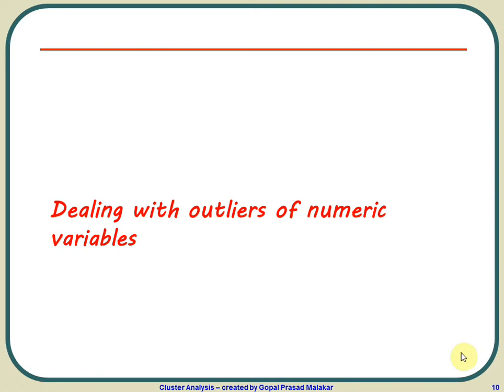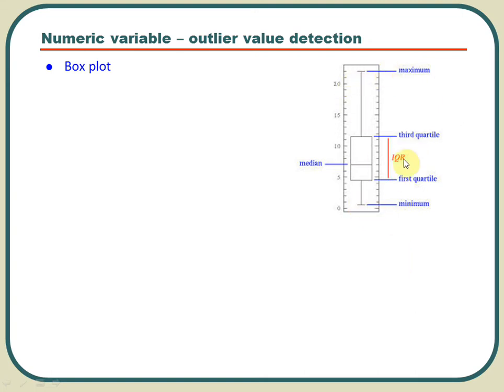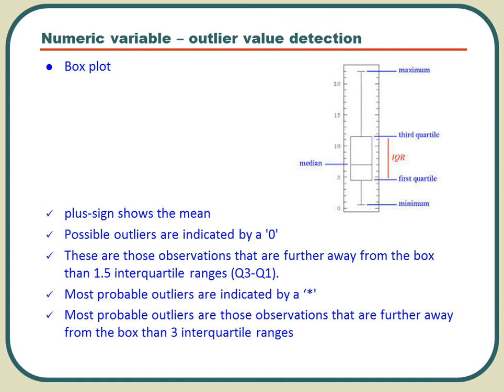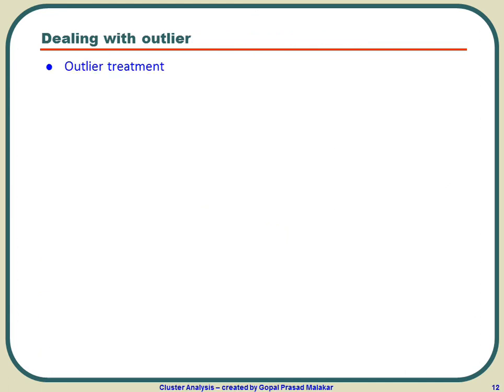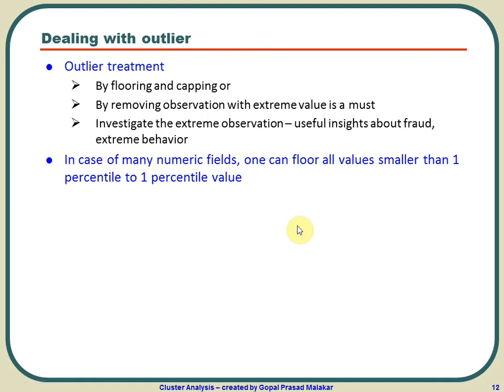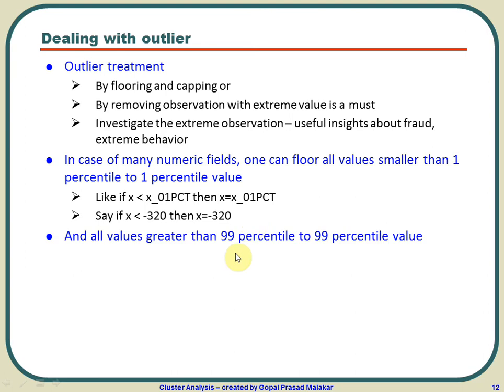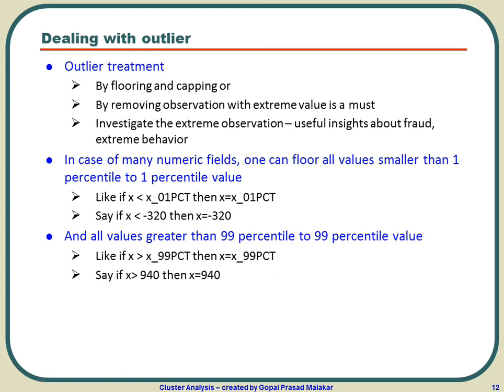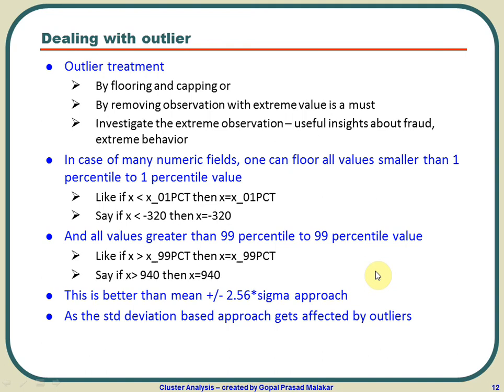How to find Outlier (Outlier detection) using box plot and then Treat it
Learn to interpret boxplot
Understand
-IQR
-Using IQR for outlier detection